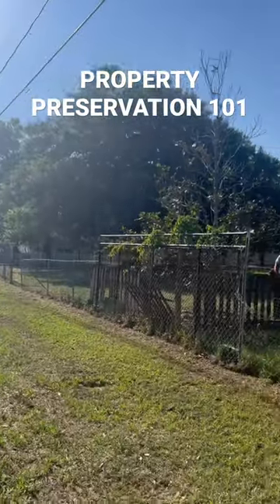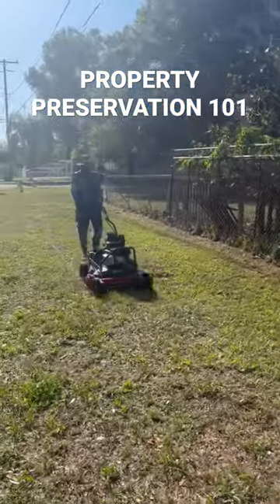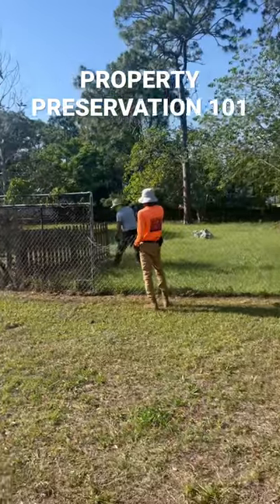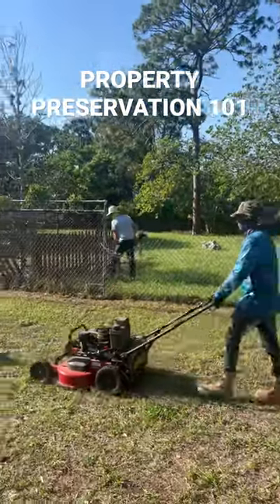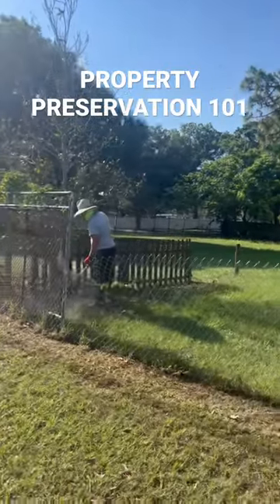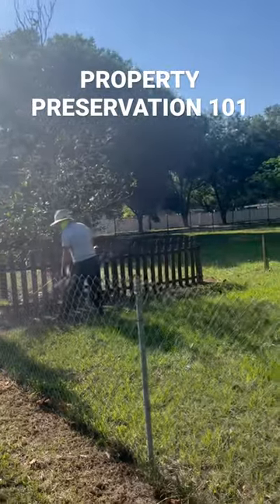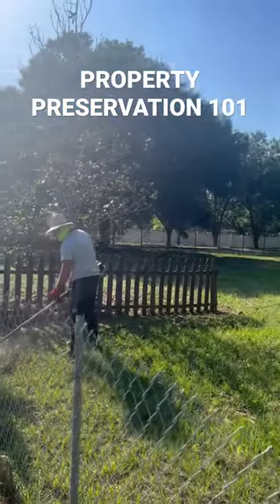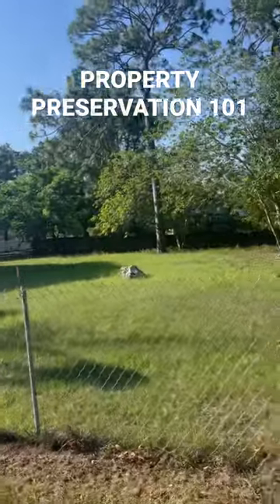Property Preservation tips